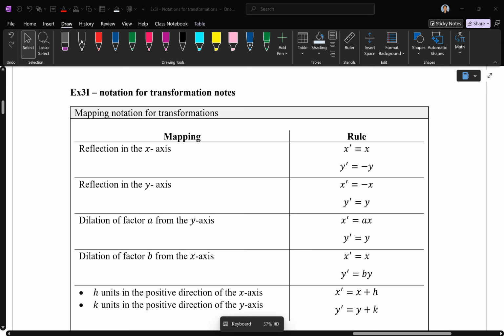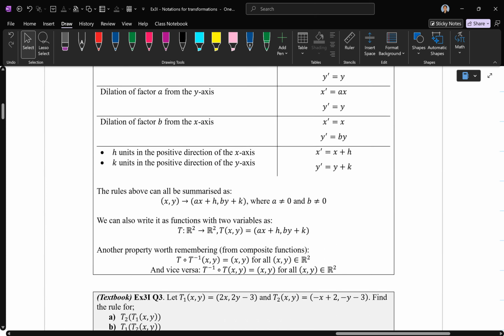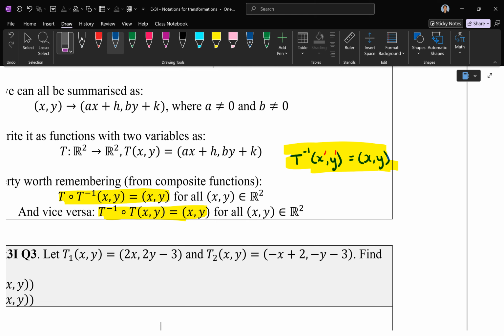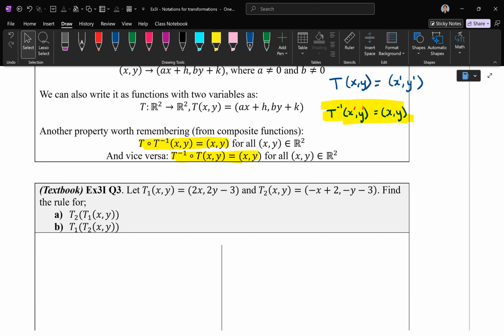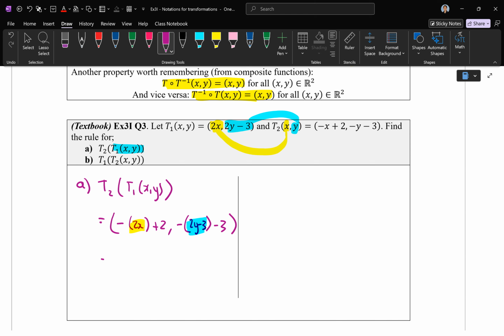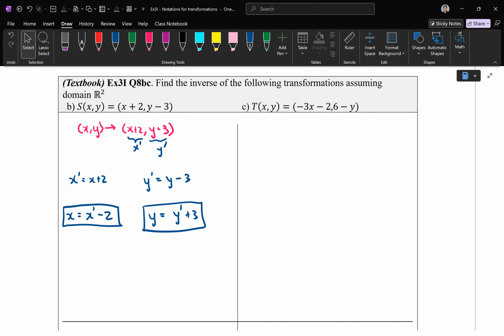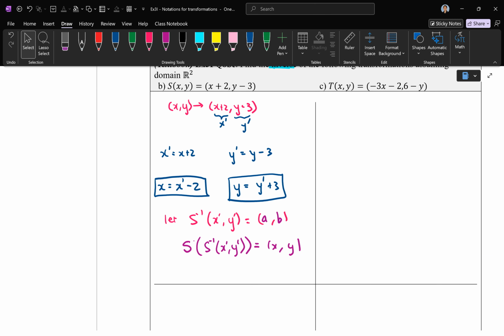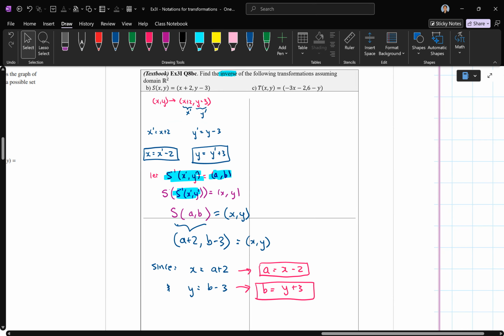12MM Ex3I transformation notation